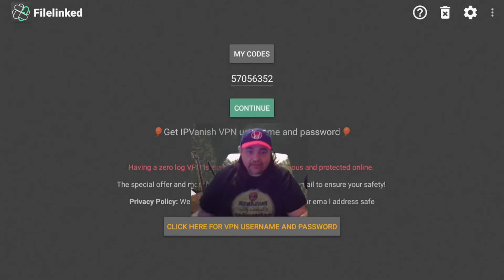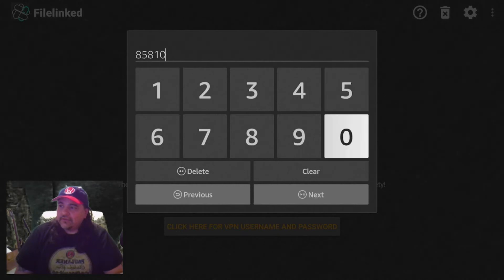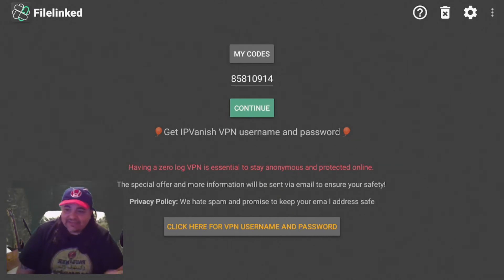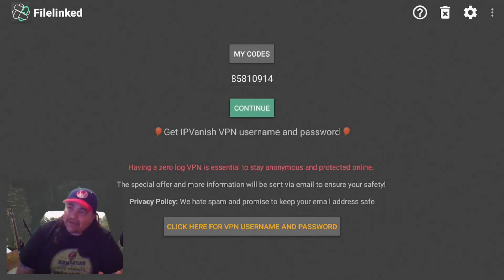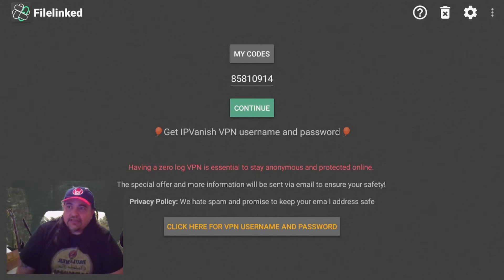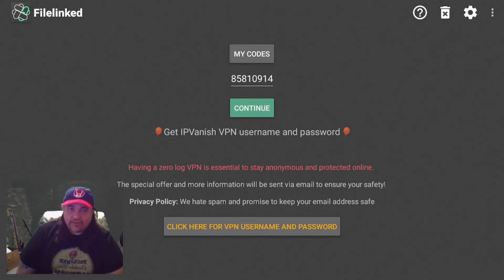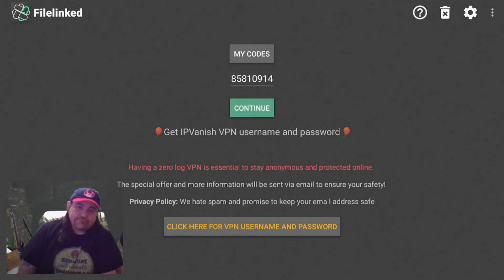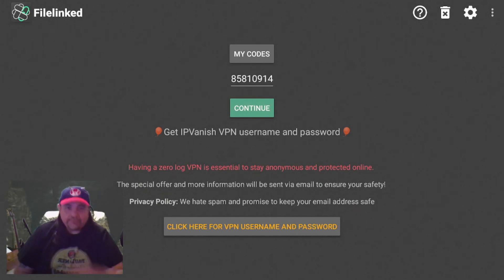Filelinked is gone. Very sad news.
I hope it isn't true.